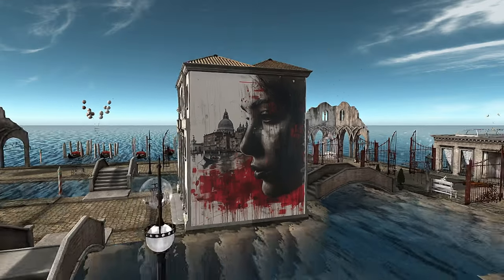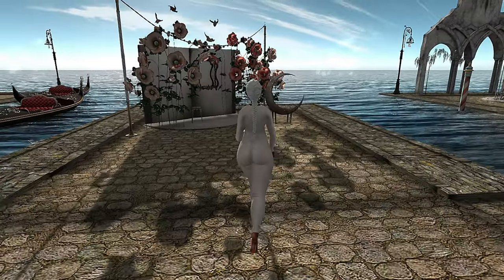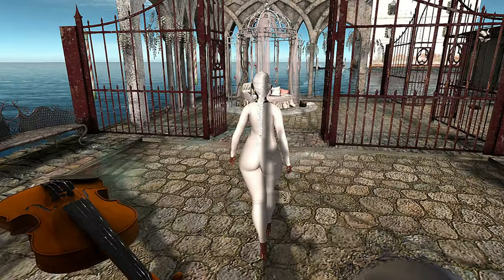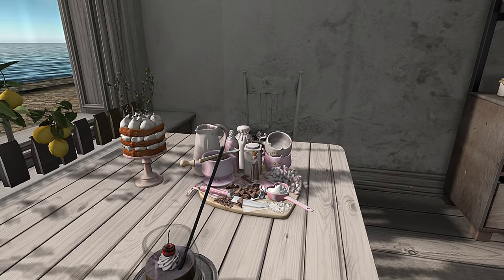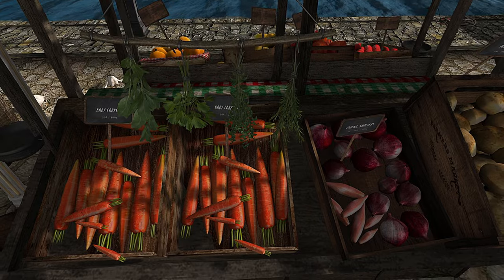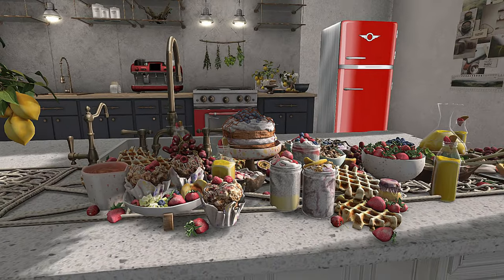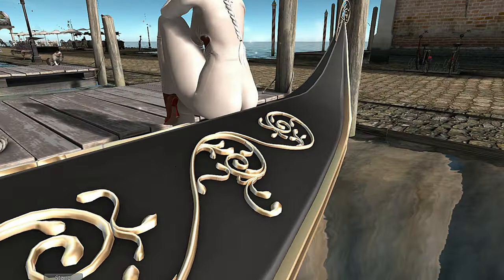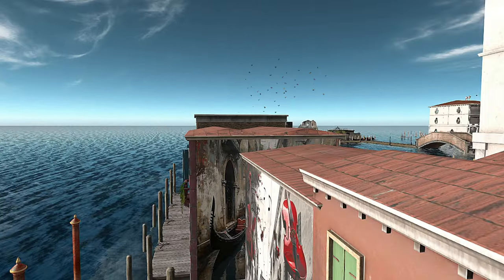1 Day in Venice | Second Life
Hey, y'all. Welcome to, Day 6 of the April Diamonds series!  In todays video 1 Day in Venice | Second Life Vlog.  Ill be taking you around a beautiful Venice inspired themed sim named Soulstone.